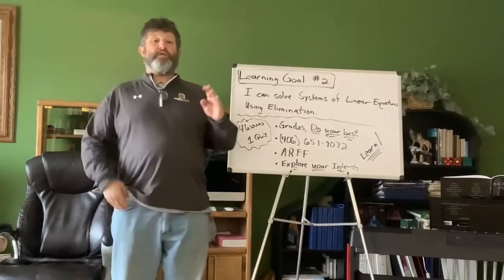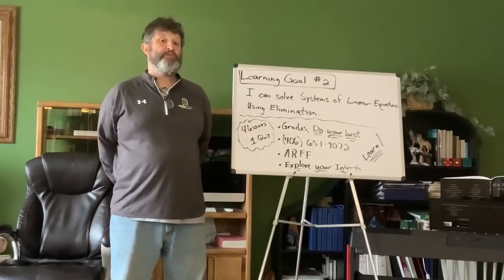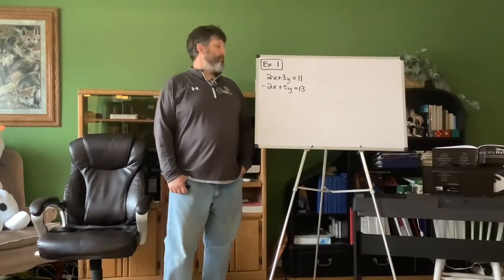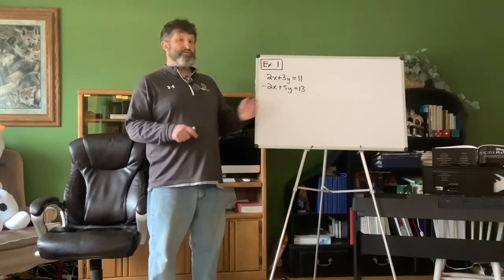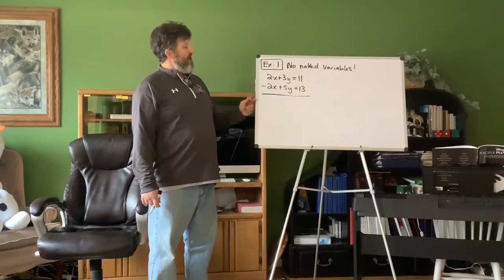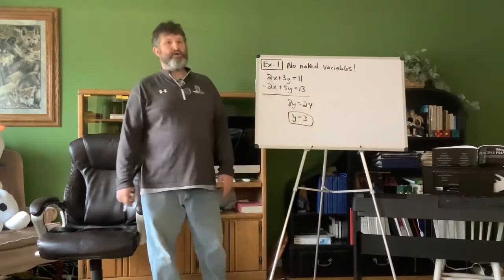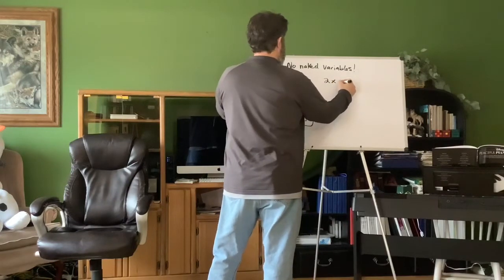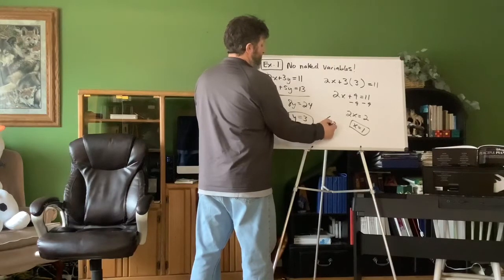Solving Systems of Linear Equations Using Elimination (Part 1)